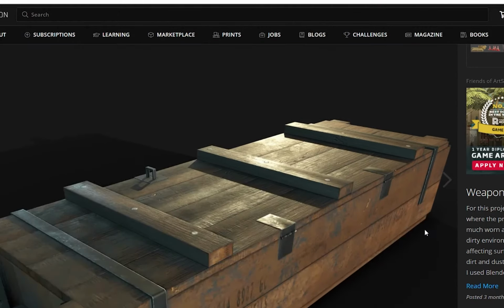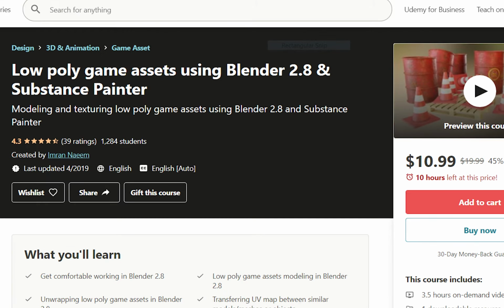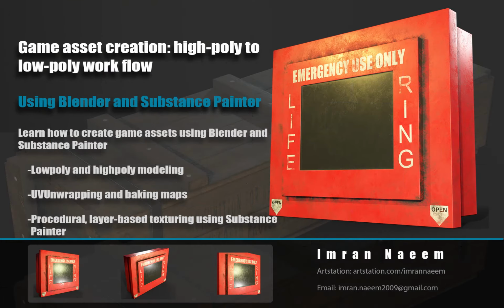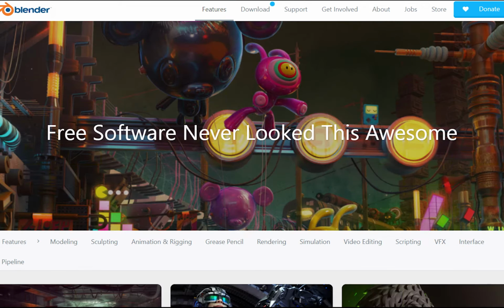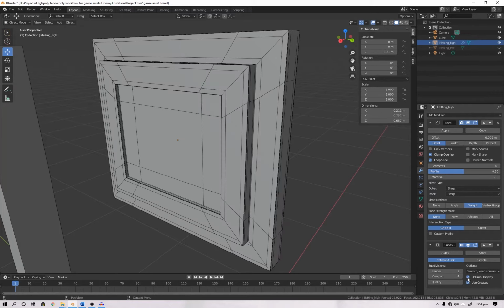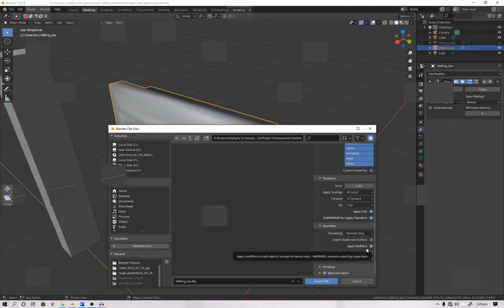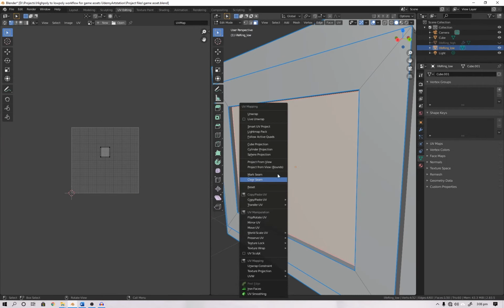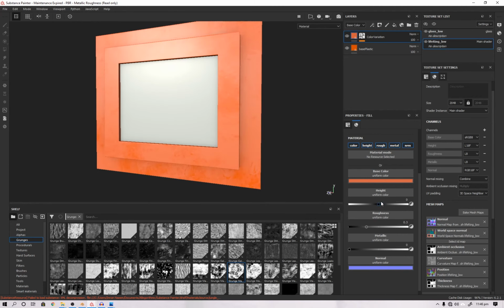Game asset creation: highpoly to lowpoly workflow using Blender and Substance Painter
Despite powerful computers and advanced game engines, polygon count of game mesh has an important bearing on the performance of any game and lower the polygon count, better the game performance. Hence game artists with skills like highpoly and lowpoly modeling and baking mesh maps have been in great demand.

This course will help you learn the core concepts behind highpoly and lowpoly game asset workflow using Blender 2.8 and Substance Painter. Together, we'll learn the lowpoly & highpoly game assets creation workflow using Blender and Substance Painter

In Blender 2.8, we'll:

Learn about the blender's user interface and learn commonly used keyboard shortcuts to speed up our workflow

Model low poly game asset using different modeling techniques i.e. inset, extrude, bevel

Model highpoly game mesh and use modifiers to add subdivisions and bevel

Uv-unwrap low poly game mesh and discuss key points in the context of baking normal map

Prepare high & lowpoly meshes before exporting to Substance Painter for baking maps

In Substance Painter we will:

Go over its user interface

Bake mesh maps such as a normal map, AO, roughness etc..

Texture our game asset by building layered effects such as roughness, dirt/dust and surface damage

Texture game asset using a layered approach and a procedural non-destructive workflow

By the end of this course, you'll have skills for game asset creation using lowpoly & highpoly workflow.

You'll be equipped to create game assets using Blender and bake mesh maps and texture them using Substance Painter.

The course is targeted at beginners but artists of all levels interested in revisiting the concepts of lowpoly & highpoly workflow will benefit equally.